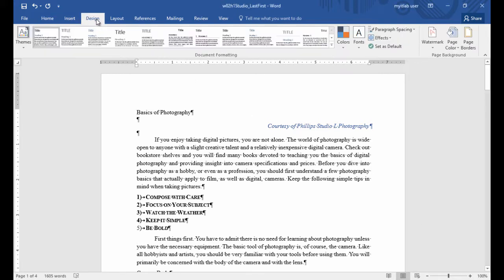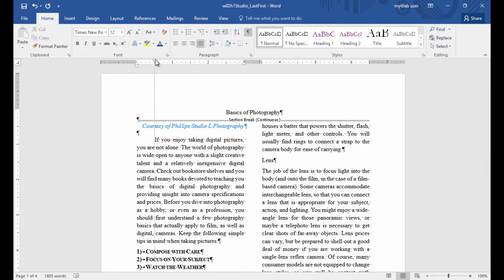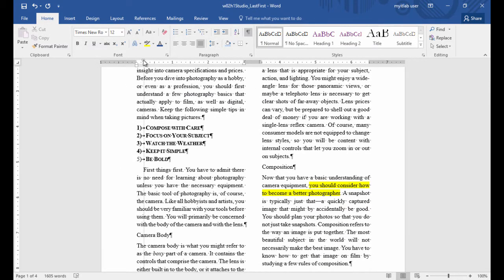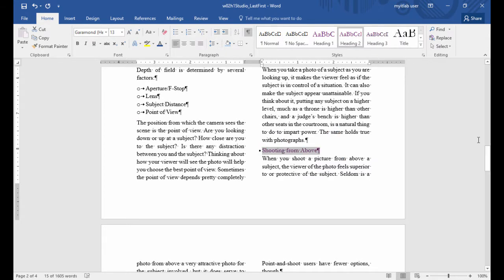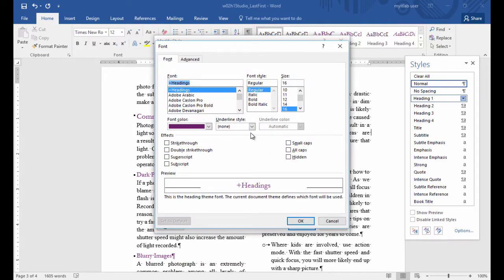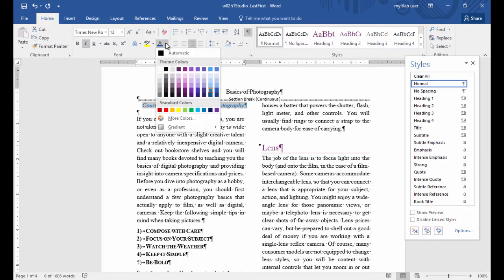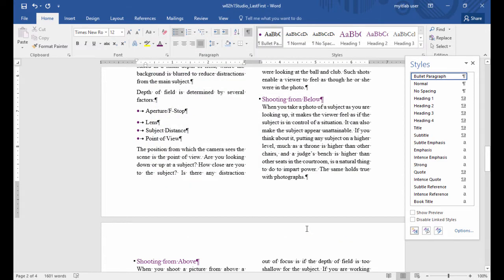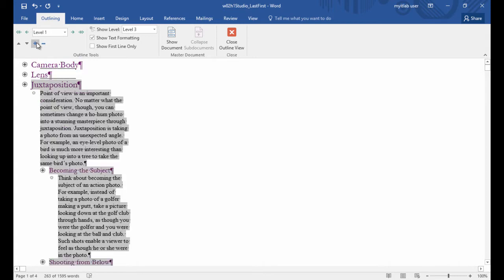exp w02 h2